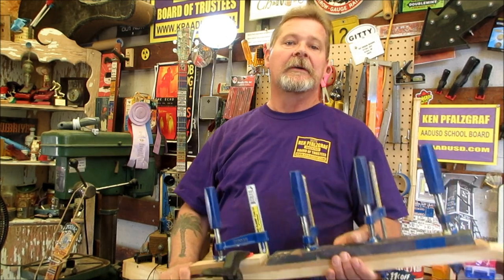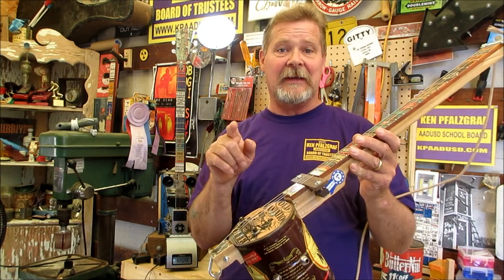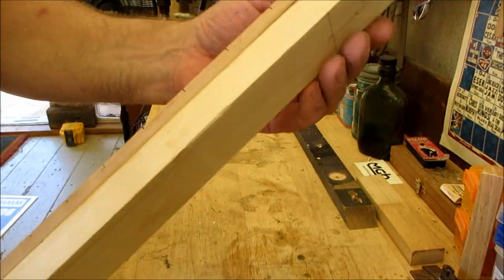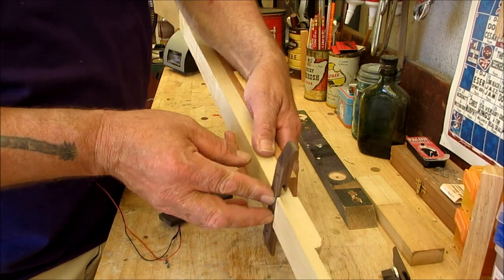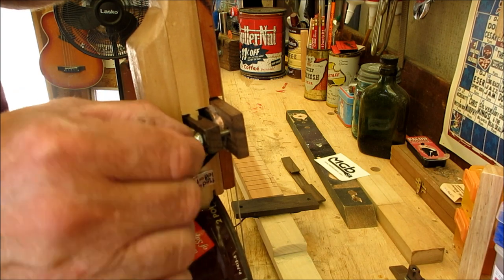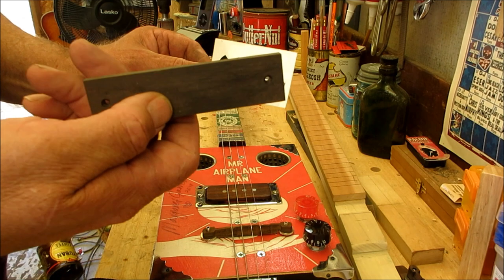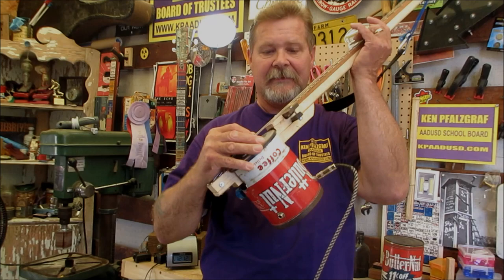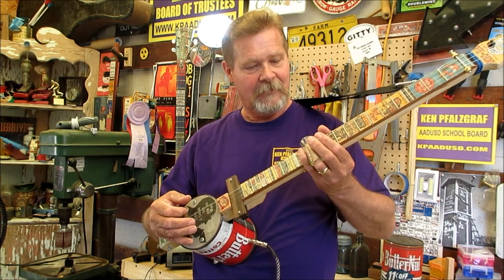Cheap Pickup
A quick look at a less than $10 to the door coil pickup.